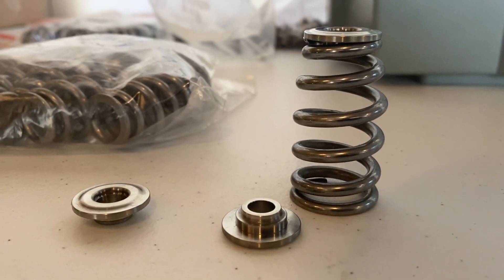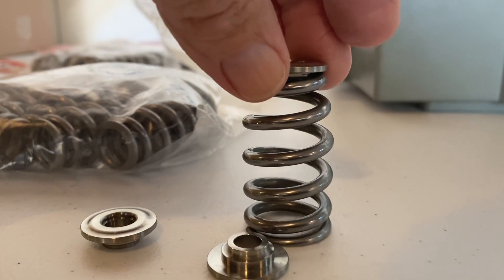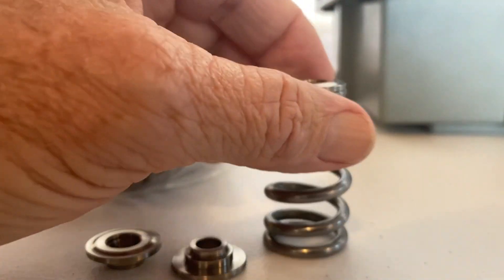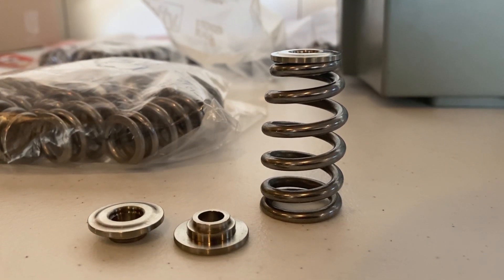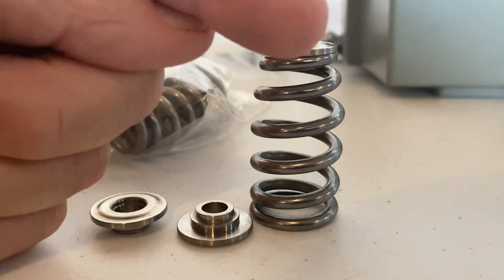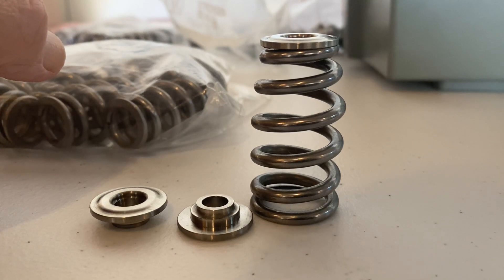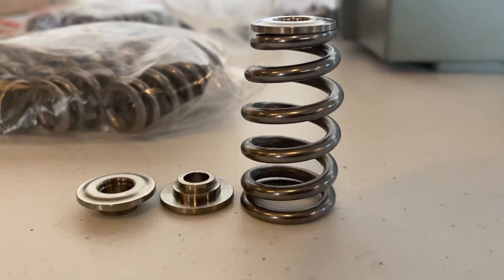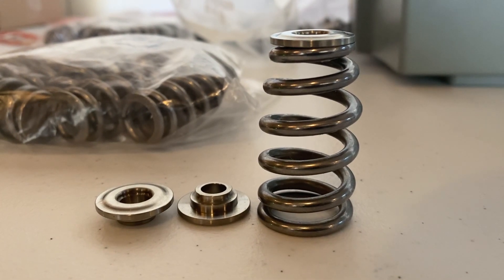M8 Star Racing PSI Valve Springs and Titanium Retainer Kit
M8 Star Racing PSI Polished Valve Springs and Titanium Retainer Kit for Triple Groove Valves